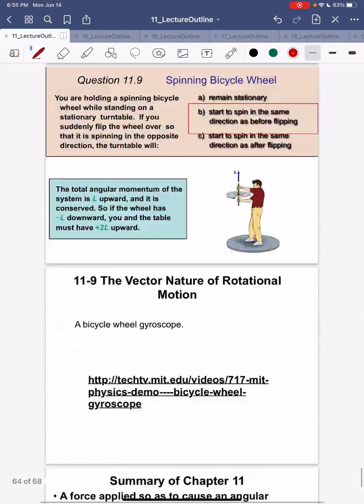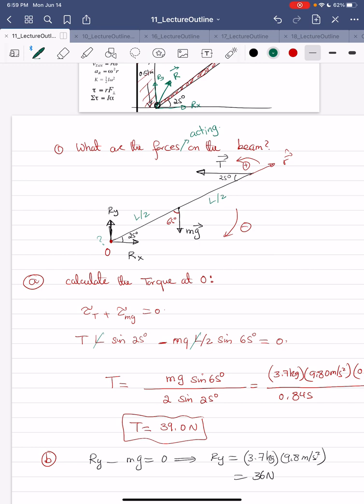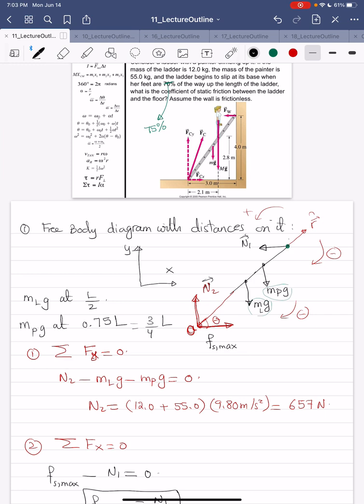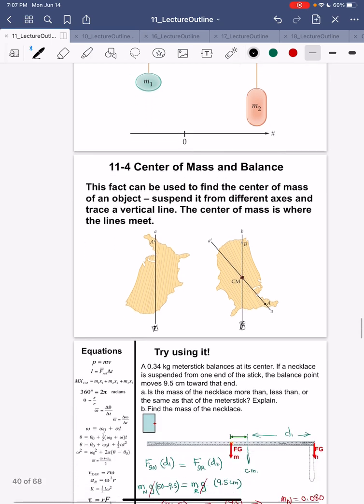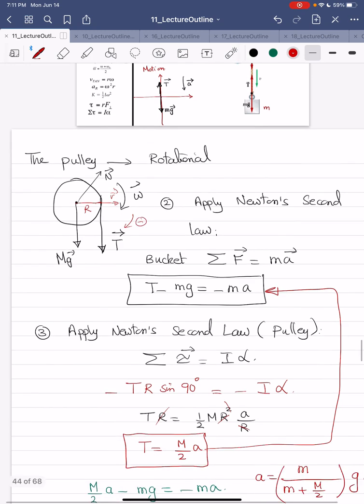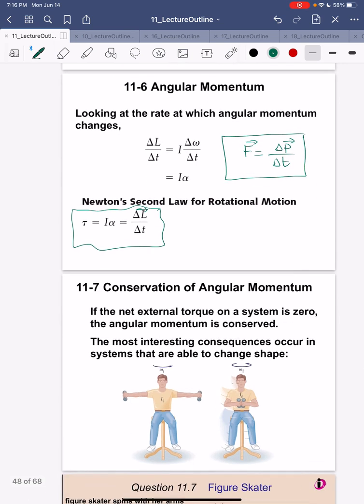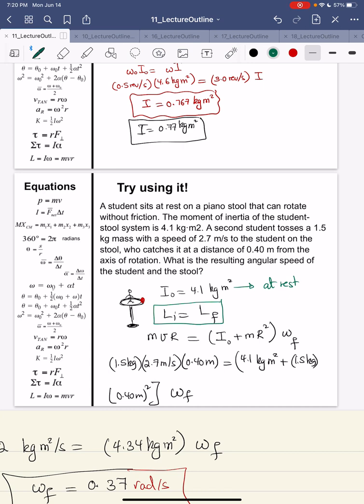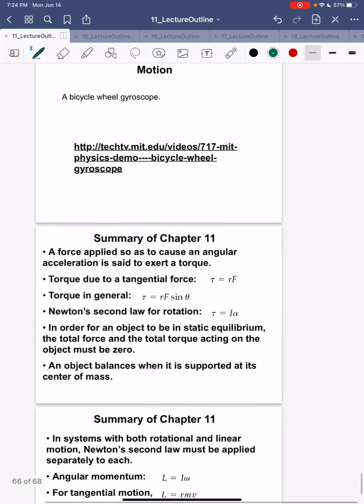Ch 11 B Rotational Dynamics